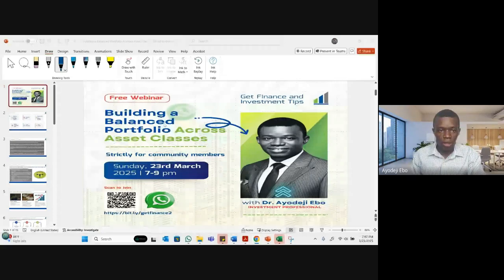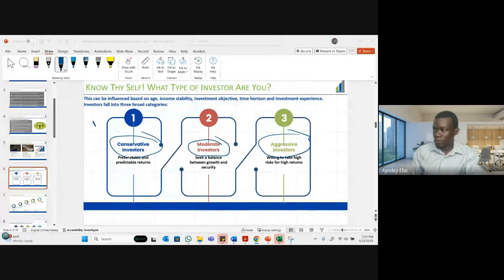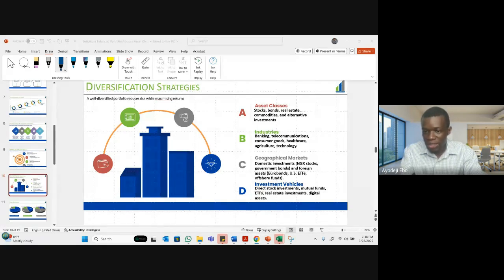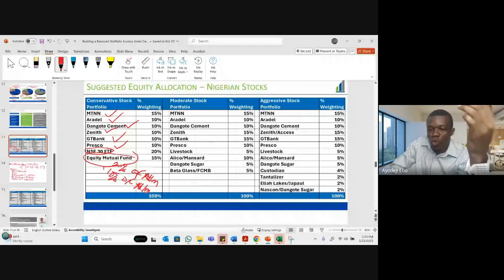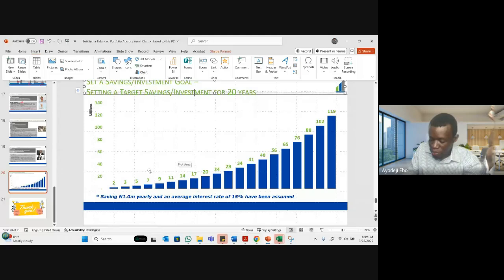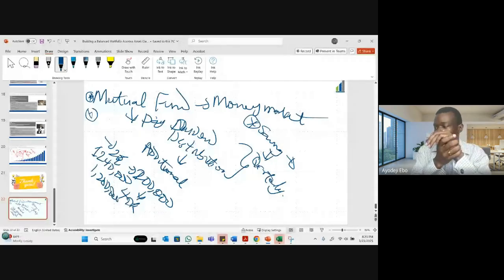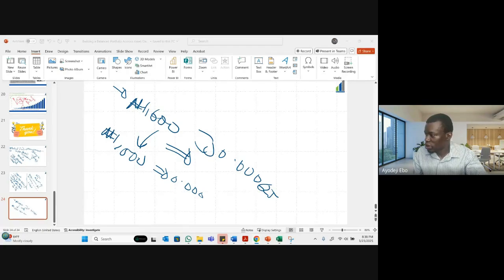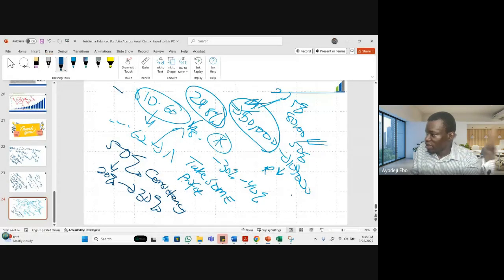Building a Balanced Portfolio Across Asset Classes_23032025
Insightful session on Building a Balanced Portfolio Across Asset Classes 📈📊

Learn how to diversify your investments effectively, manage risk, and maximise returns in today’s market.

🔹 Plus, we’ll have a 1-hour Q&A session to answer all your investment questions! 💡